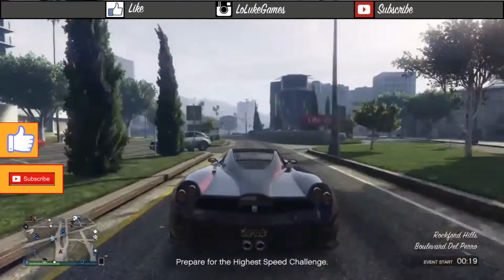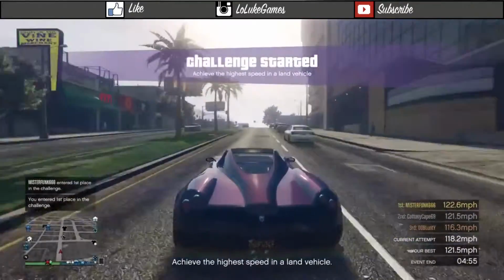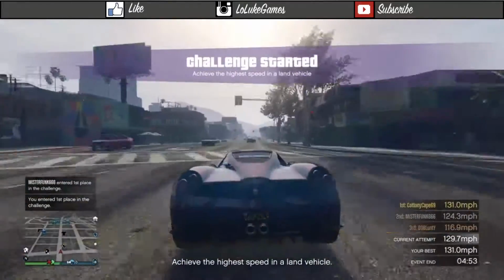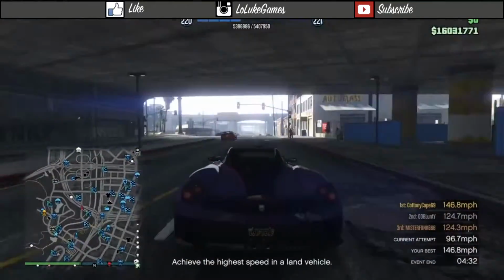Fastest speed challenge GTA V FREE ROAM EVENT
Hope you guys enjoy he video, I would relaly appriciate a thumbs up as it reall does help me, and subscirbe so i can grow

Twitter: Not available as of yet

More content coming very soon!!!